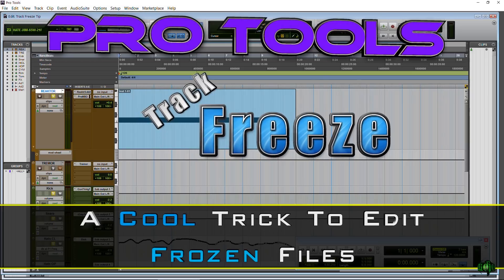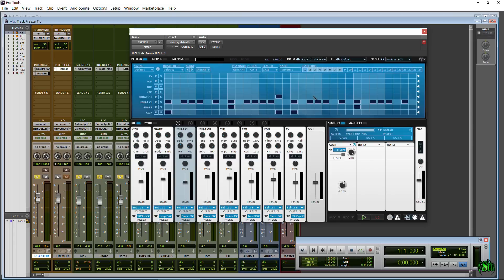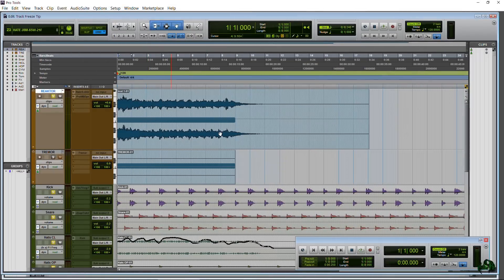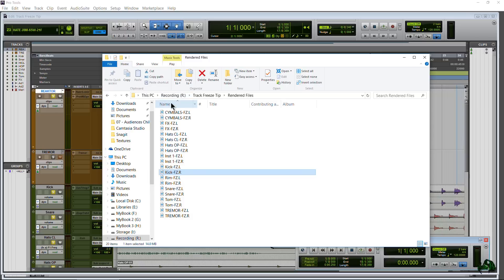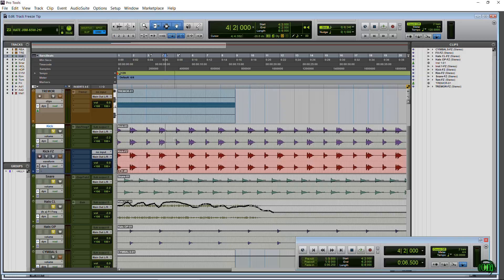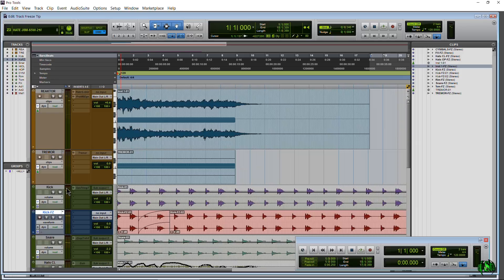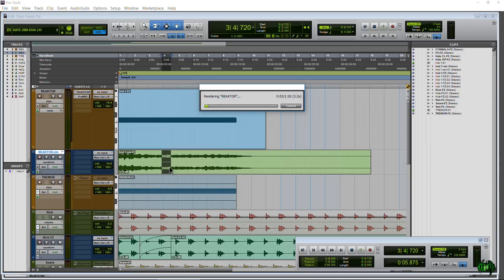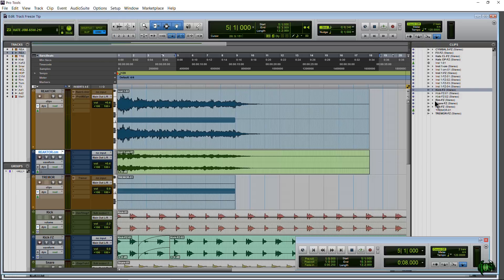Pro Tools Track Freeze - A Cool Trick to Edit Frozen Files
In this video I show you how we can drag in the frozen files and then edit them just like any other audio track in Pro Tools.

Yes, using Commit would probably be a better choice if you want to have total editing capabilities, but this is an option you can employ if you want.

Plugins used in the video:
Native Instruments Reaktor 5
Avid Pro Multiband Dynamics
FXpansion Tremor
FXpansion Etch